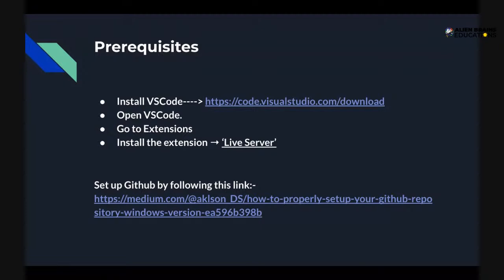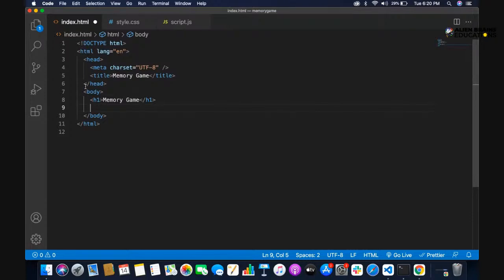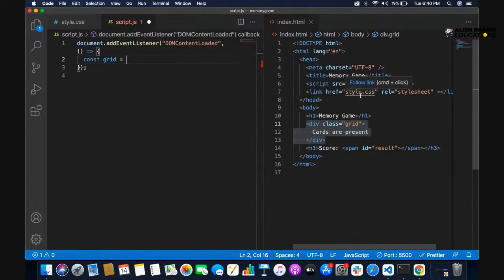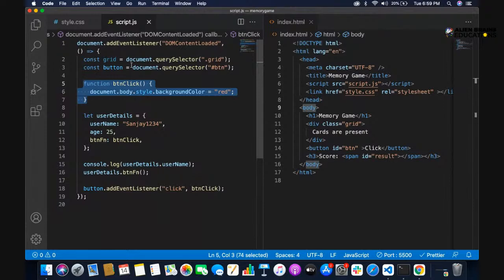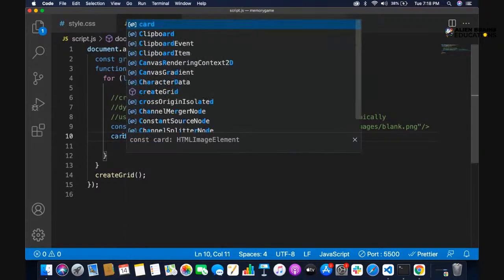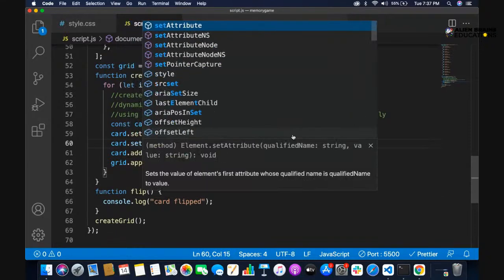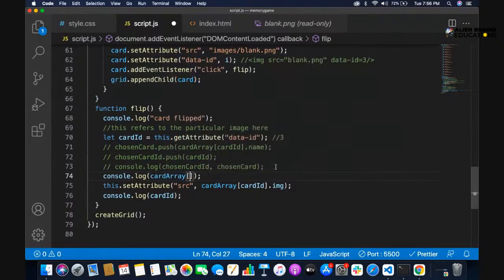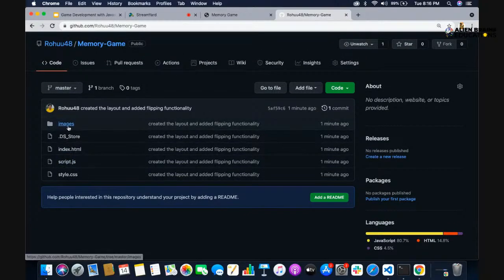India's Super Brain, Game Development with JS, Day 2